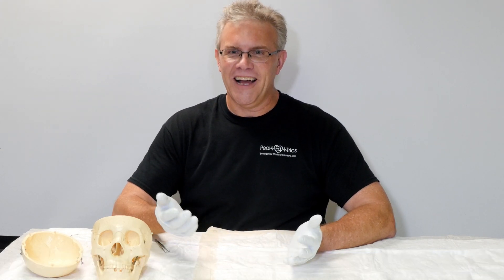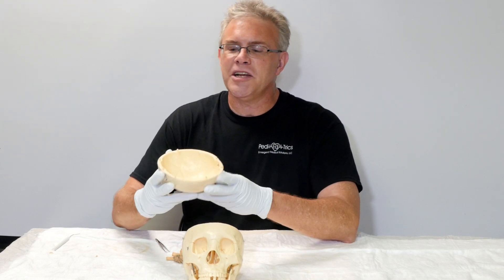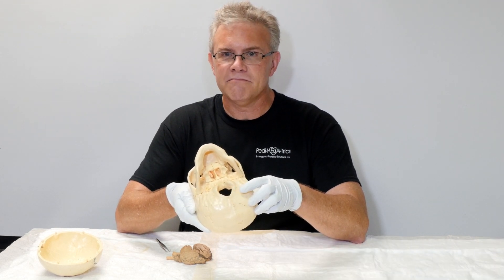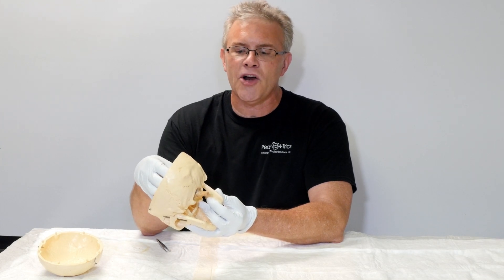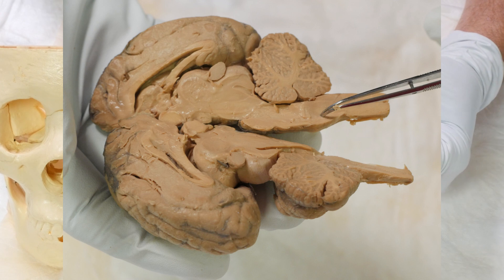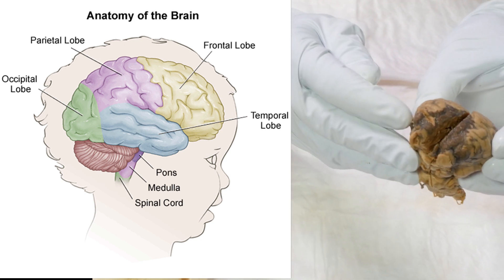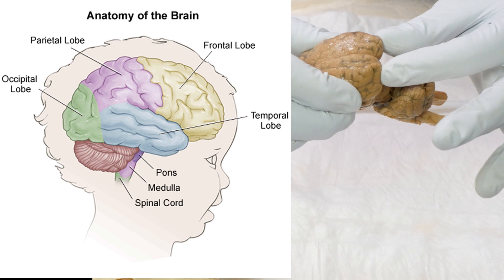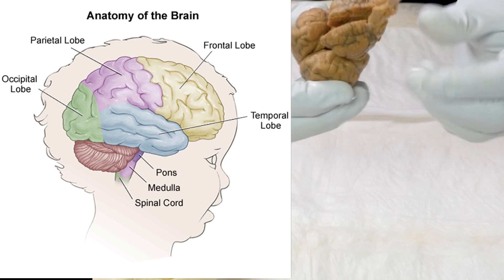Scott Has A Brain In His Office??? (Cerebral Anatomy Lesson)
So why does Scott have a brain in his office? Good question! Yes, his walls are covered in monster movie and drive-in memorabilia, but lurking in the cabinets lie far more than just Post-It Notes! Come join Scott on a tour of his office and the brain from the inside out.